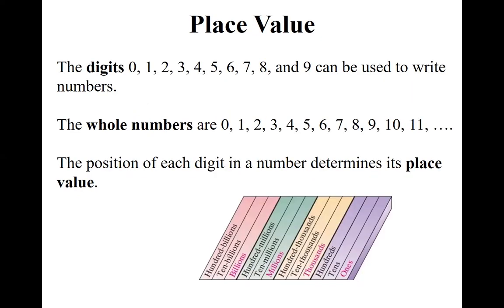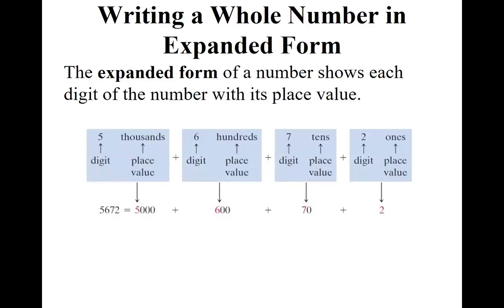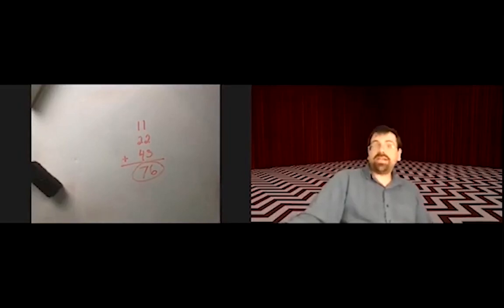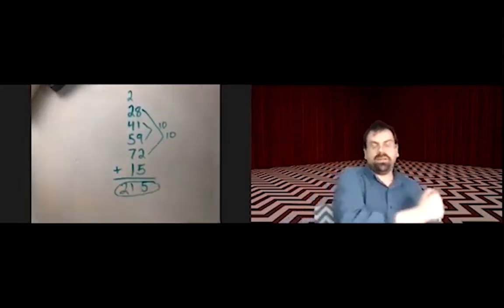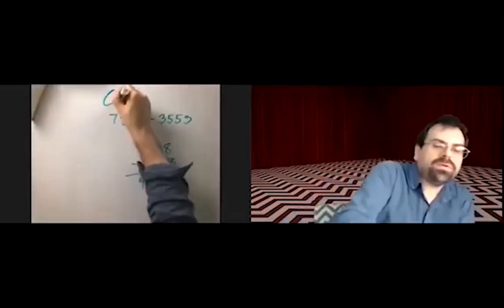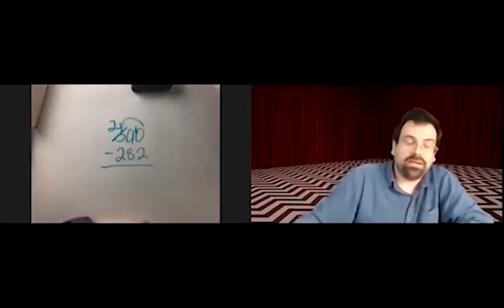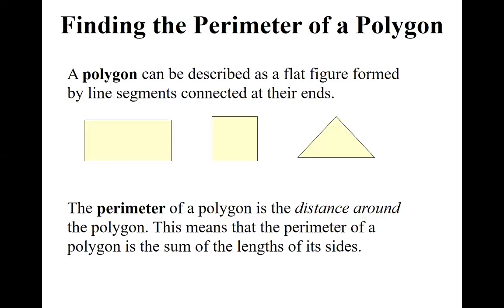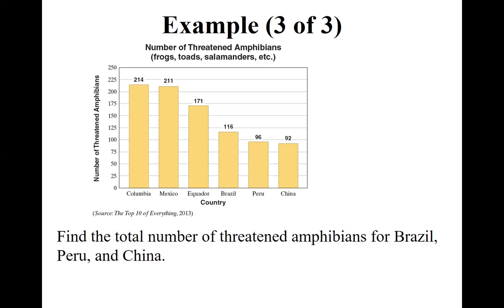MTH 050 - Lecture 1 - Whole Numbers, Part 1